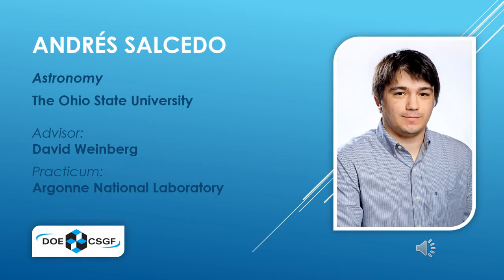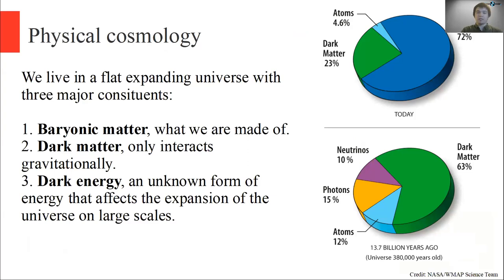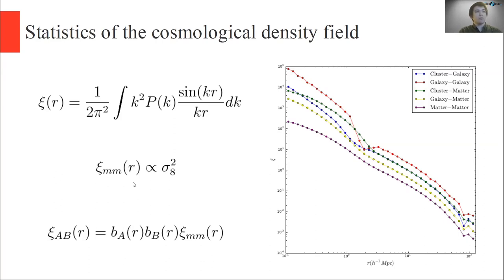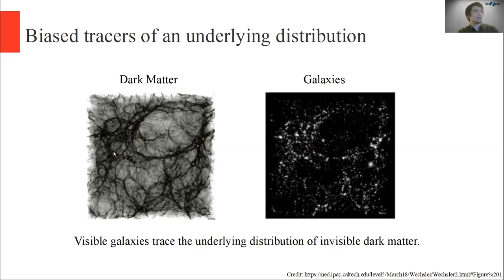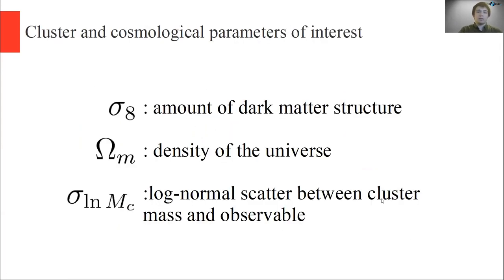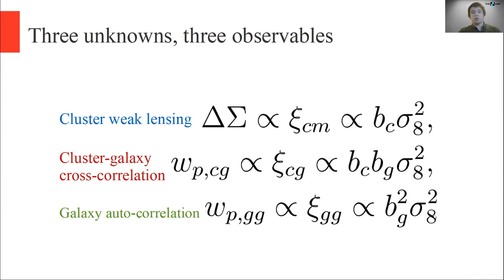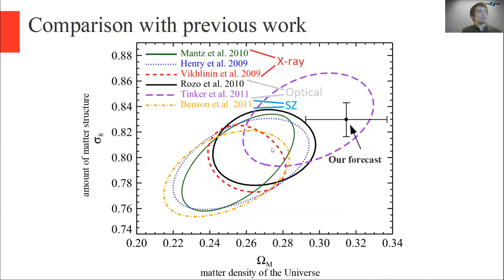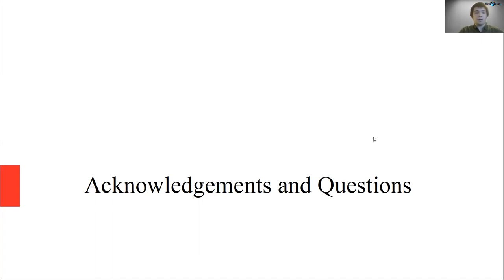DOE CSGF 2020: Cosmology With Stacked-Cluster Weak Lensing and Cluster-Galaxy Cross-Correlations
Cosmological large scale structure (LSS) evolved from quantum fluctuations in the primordial matter-density field. Since this evolution is dominated by gravitational dynamics, LSS exhibits significant memory of these initial conditions. This makes such LSS sensitive to the properties of the primordial matter-density field and cosmology in general. The central challenge to using LSS to constrain cosmology is modeling the connection between observed tracers of this structure and the underlying dark matter, its primary constituent. Two of the most commonly used tracers of LSS are galaxies and galaxy clusters. Clusters are embedded in the universe's largest dark matter halos. These halos formed from the largest and rarest peaks in the primordial matter-density field and are extremely sensitive to cosmology, in particular the amplitude of initial fluctuations and matter density. Galaxies are less sensitive to cosmology than clusters but are nonetheless important LSS tracers by virtue of their abundance. Typically the abundance of galaxy clusters as a function of mass is used to constrain cosmology. However, large-scale cluster-mass correlations probed by weak gravitational lensing are a novel and promising alternative method. Both approaches rely critically the ability to accurately characterize and calibrate the cluster-mass observable relation. We advocate the latter approach, combining the stacked lensing profiles of clusters selected by optical richness with the cross-correlation of said clusters with galaxies and the auto-correlation of galaxies. We show that this novel combination of observables can yield simultaneous tight constraints on both cosmology and the cluster-mass observable relation.